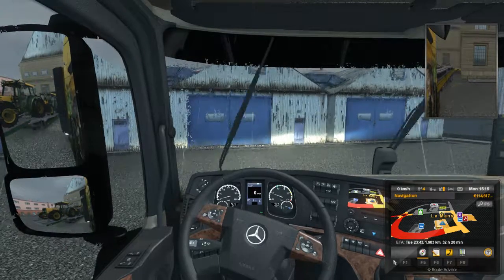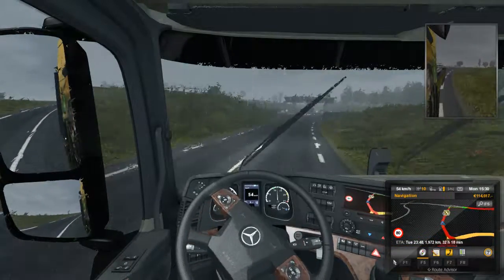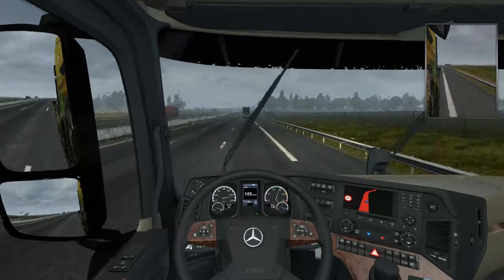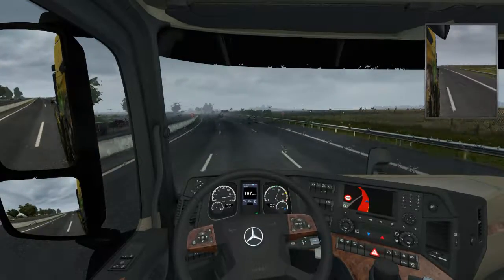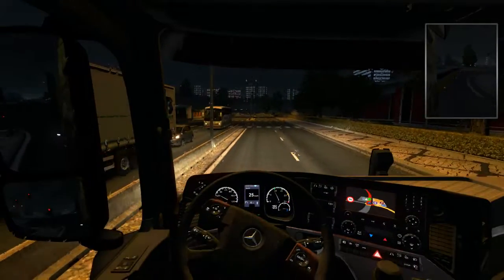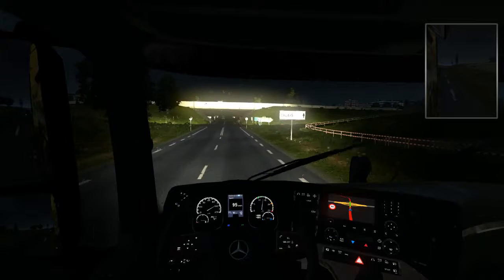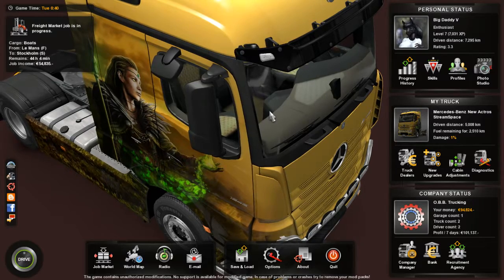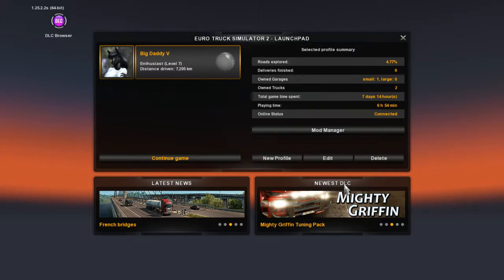Bugga Plays Euro Truck Sim 2: Ep 2 : Yeeeeee....OH SHIT!!!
-.- Yep, that happened